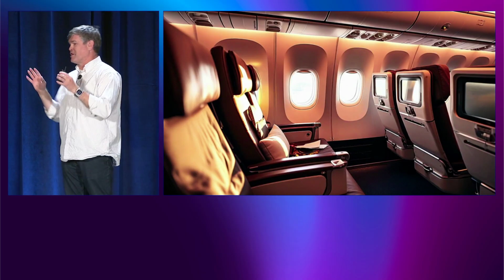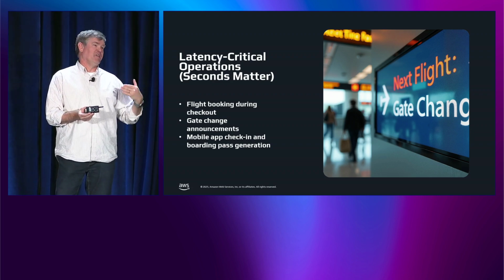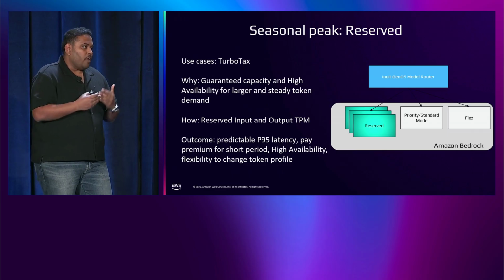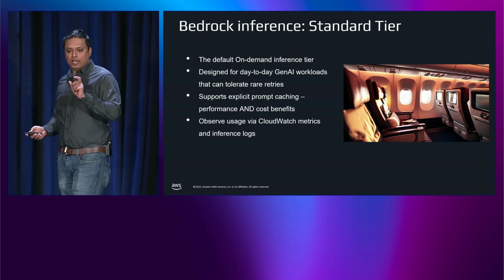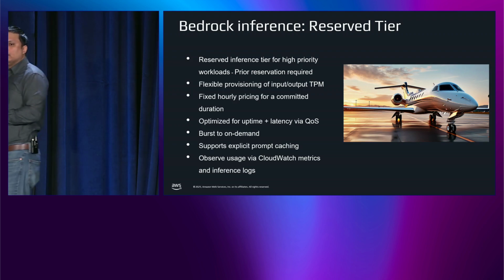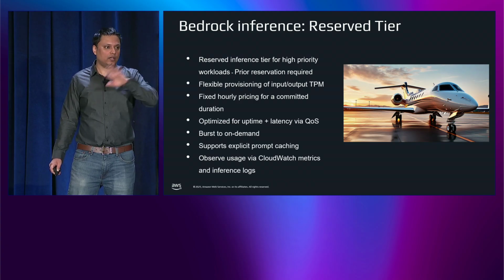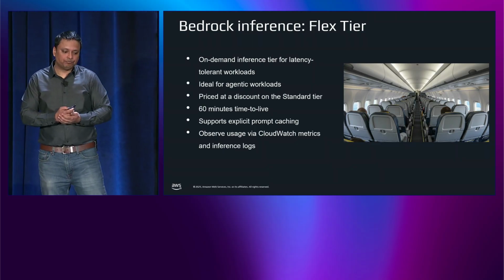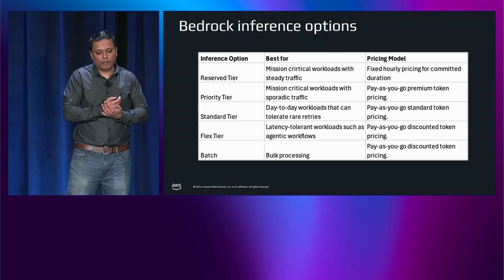AWS re:Invent 2025 - Balance cost, performance & reliability for AI at enterprise scale (AIM3304)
Deploying generative AI at enterprise scale requires balancing performance, cost, and reliability across diverse business purposes and use cases. Amazon Bedrock offers a complete portfolio of inference options, with on-demand cross-region inference for elastic scaling, on-demand service tiers for balancing performance and cost, including optimization options like prompt caching for improving latency while significantly reducing cost, and batch inference for cost-effective bulk processing. This interactive session covers the tools and approaches needed to architect hybrid inference strategies that enable enterprises to maximize price-performance ratios as AI workloads scale.